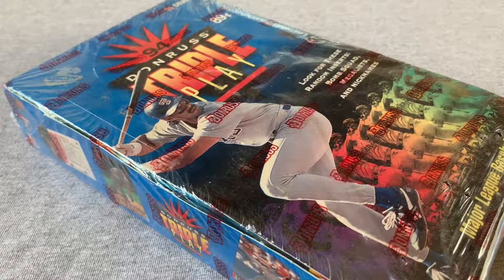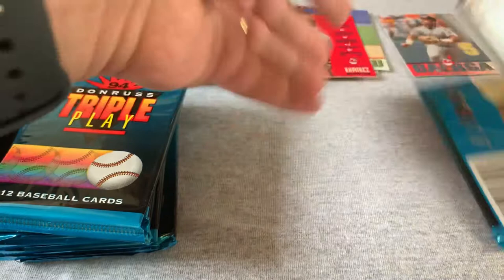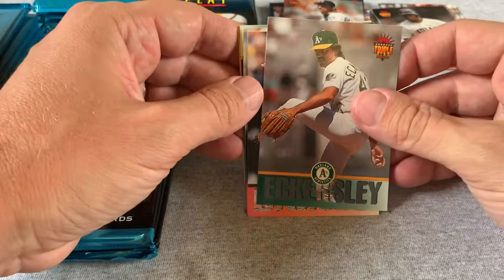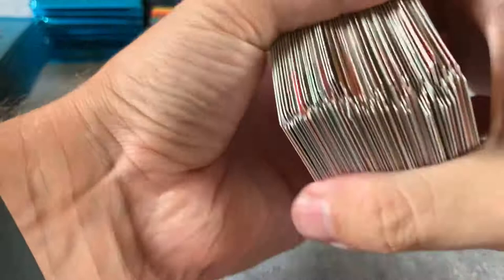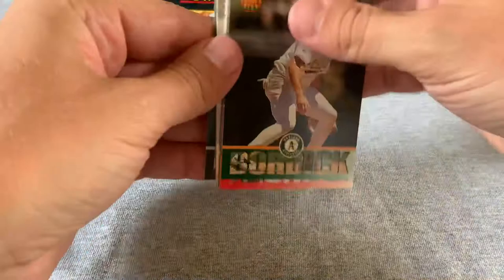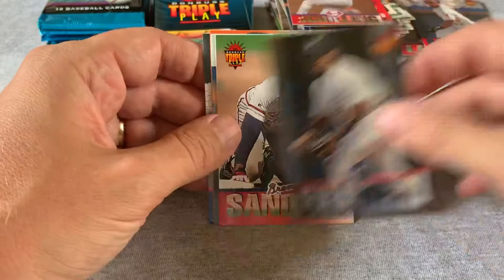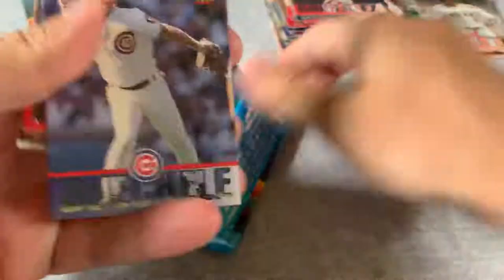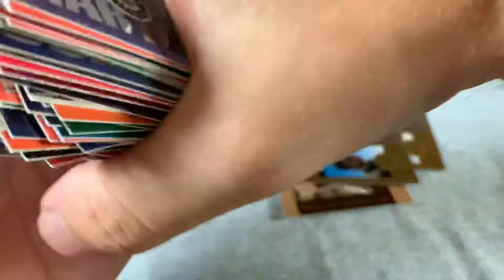1994 Donruss Triple Play: Box Break!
Opening entire box of 1994 Donruss Triple Play.